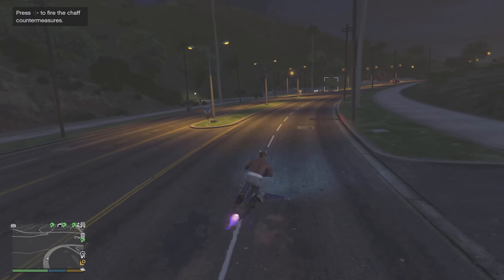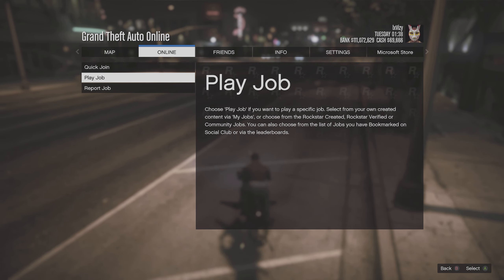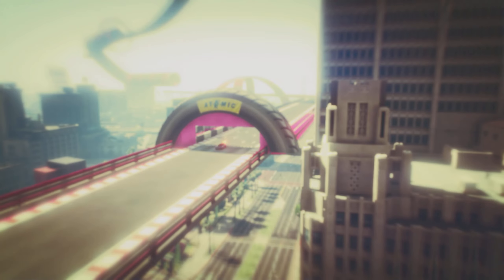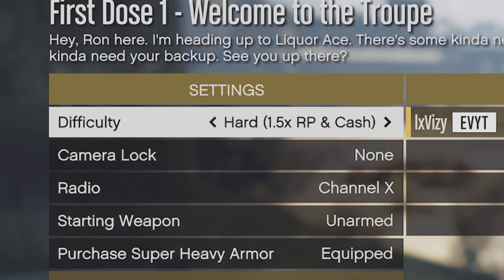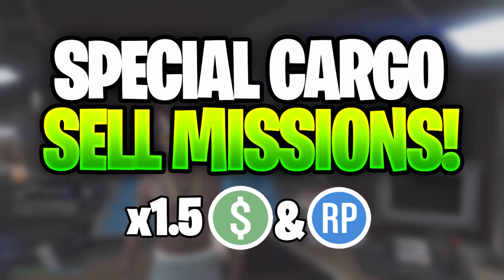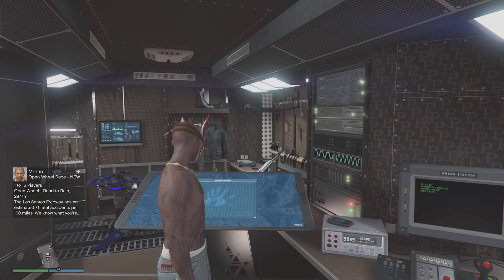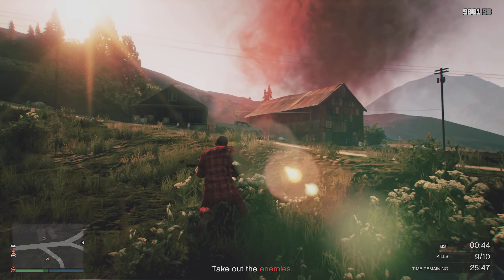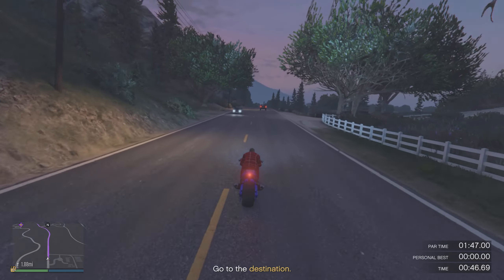Make MILLIONS this Week in GTA Online! (Best Money Methods)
In this GTA Online video I will be showing you the best money methods you can use from the most recent event week to make millions in GTA Online!

Timestamps:
0:00 - Intro
0:14 - 1st Money Method
1:35 - 2nd Money Method
2:21 - 3rd Money Method
4:02 - 4th Money Method
4:36 - Outro

Graphics card
CPU Cooler
Hard Drive/SSD
Capture Card